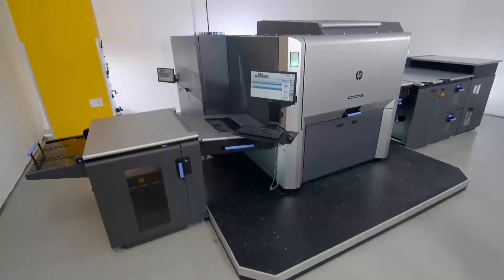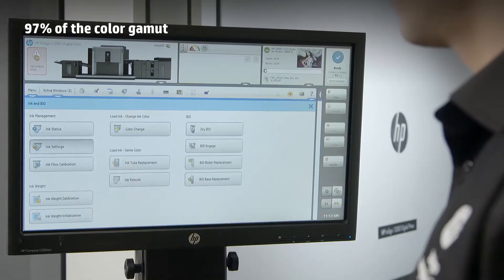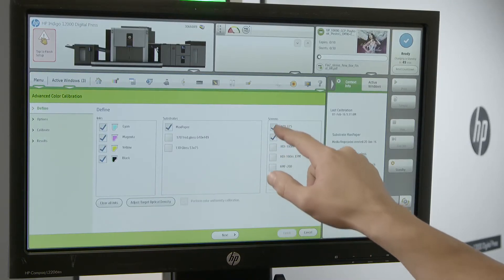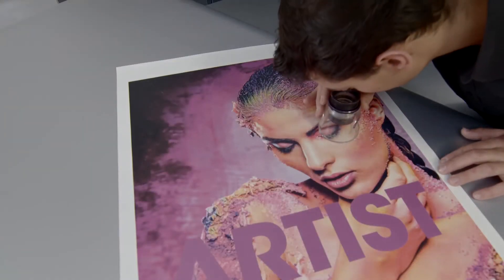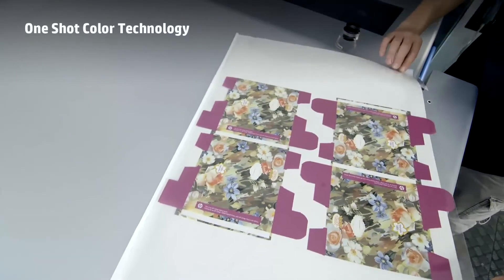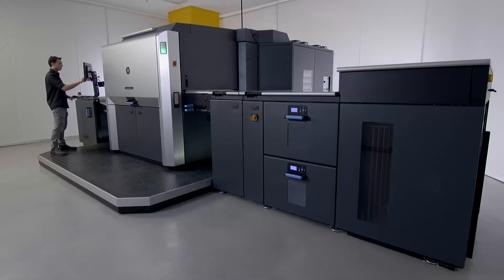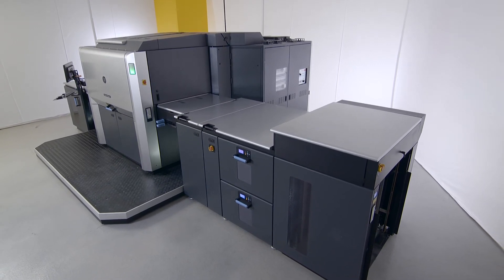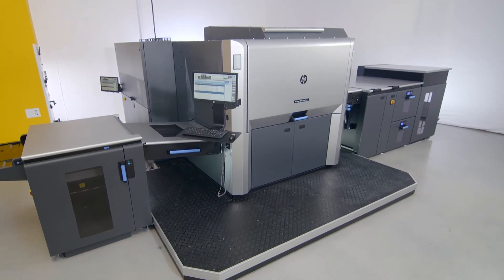Prensa Digital HP Indigo 12000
La prensa digital B2 más vendida en el mundo (HP Indigo 10000) es aún mejor. La HP Indigo 12000 ofrece grandes innovaciones en calidad de impresión, productividad y capacidad de ajuste del color. Imprima cualquier aplicación comercial, desde arte mural en lienzo y pósteres de alto impacto a carpetas, libros de gran tamaño y más, virtualmente en cualquier sustrato.